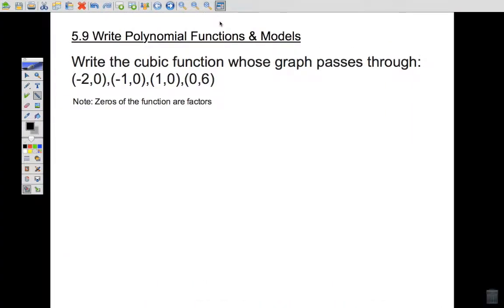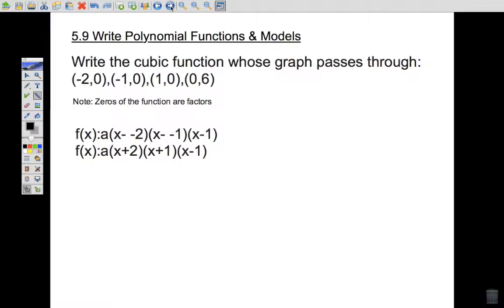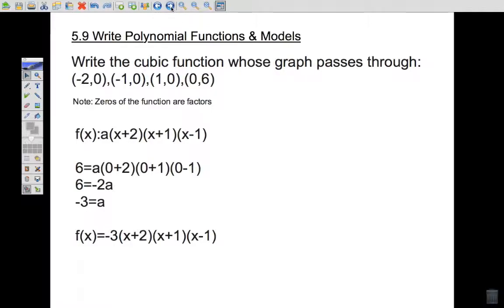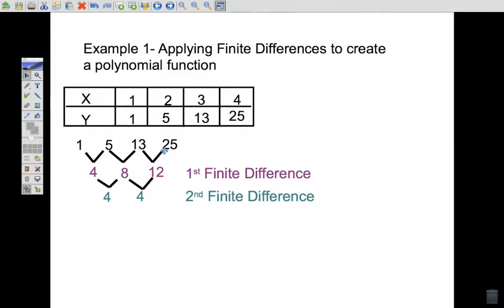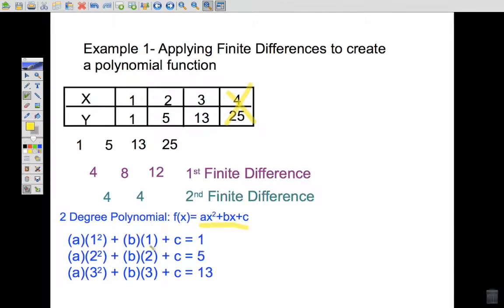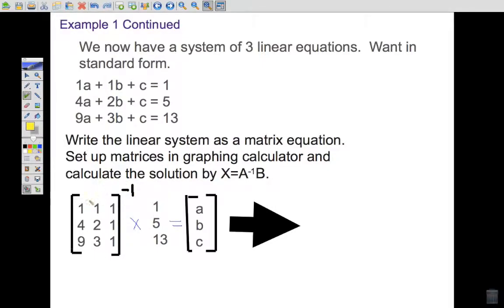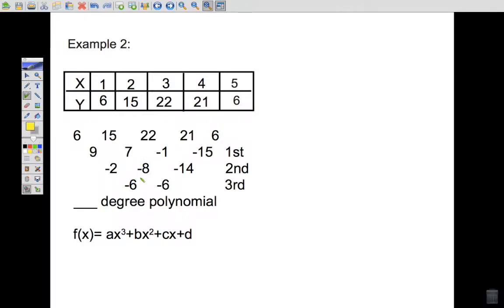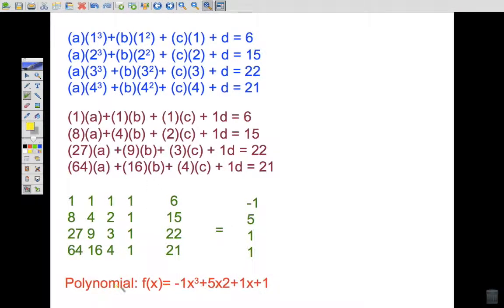ALG2 Lesson 5.9 Mimio